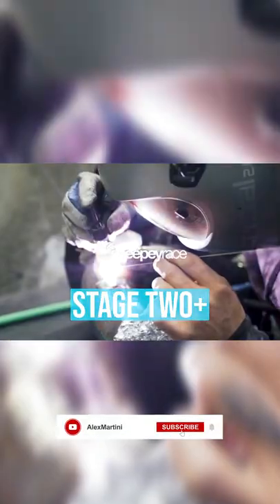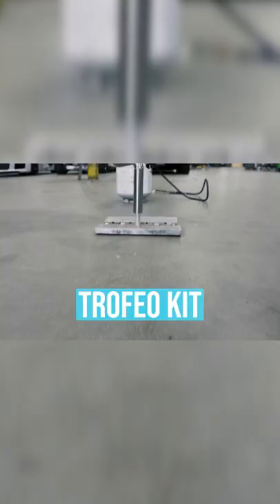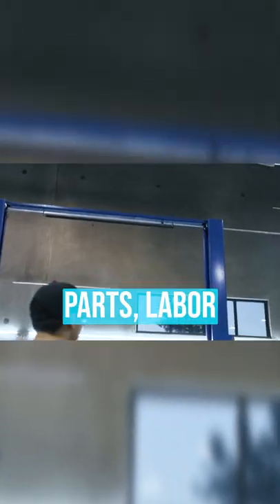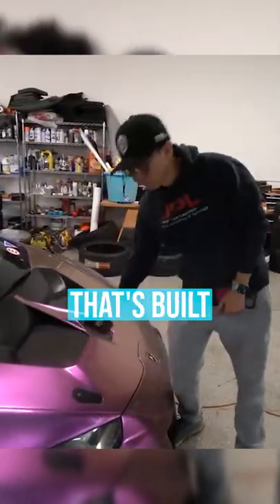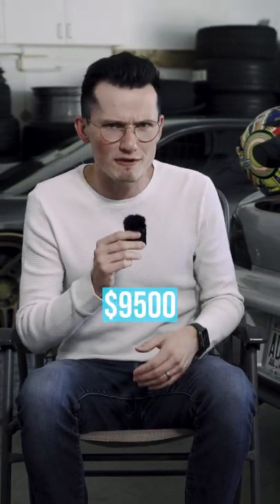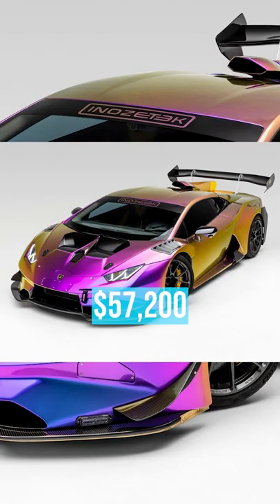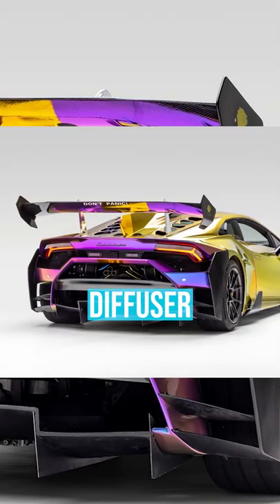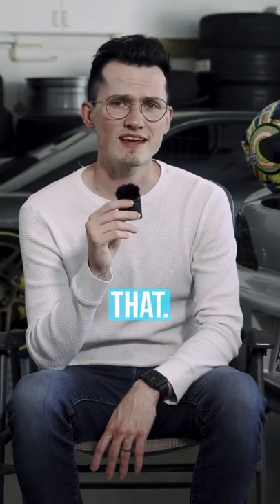Breaking Down Alex Choi's Lamborghini Huracan | MOST EXPENSIVE CARS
Just what exactly is done to create a 1 of 1 twin turbo Lamborghini Huracan that makes over 1400 horsepower? Well today we break down a few key costly items that make up Alex Choi's Huracan known as the "Unicorn." From it's V1 variant to now the flame spitting V4, there's a few items on this car that will 110% shock you in terms of price. Going to be honest, not sure it was worth it but hey, it's a crazy looking modified car owned by a pretty eccentric youtube content creator. What would you rate the car out of ten?
I will be posting on Monday & Thursday's at 12PM CST. The streaming channel will be going live on Tuesday's and Fridays at 3PM CST. Any

All video owned or licensed by Alex Martinez